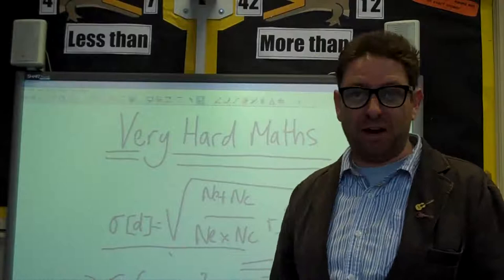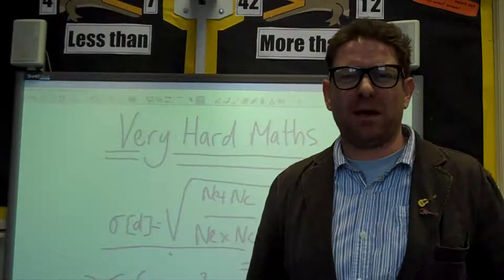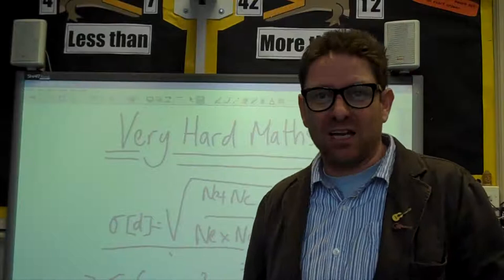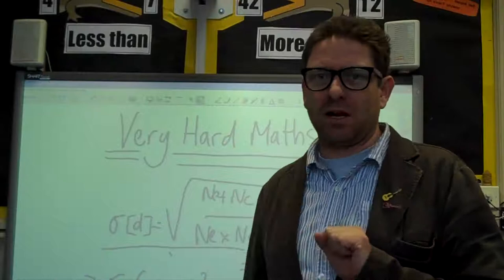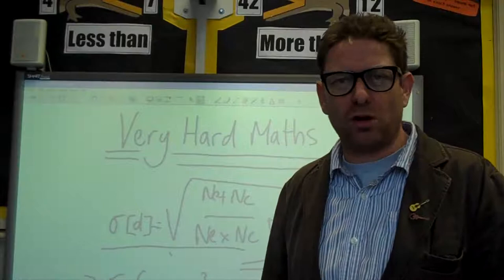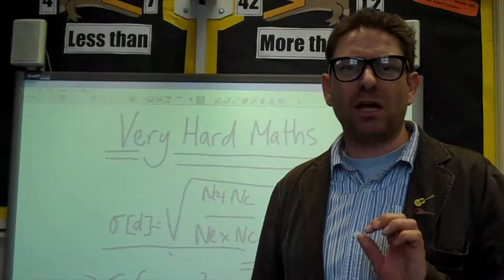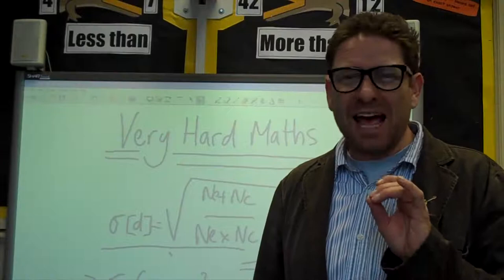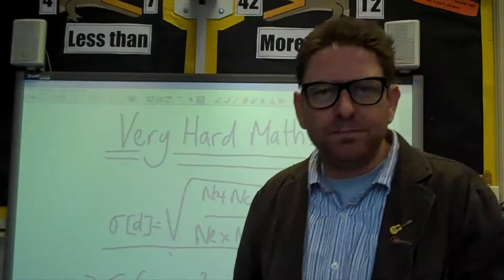Miss Read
Forgetful